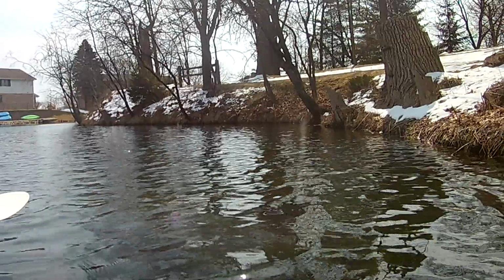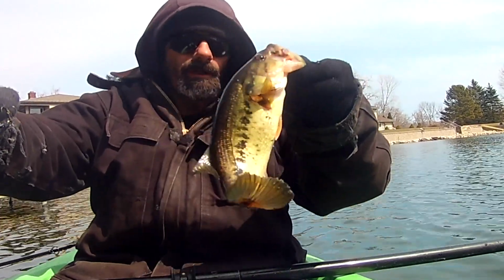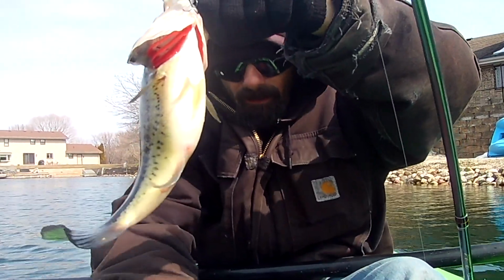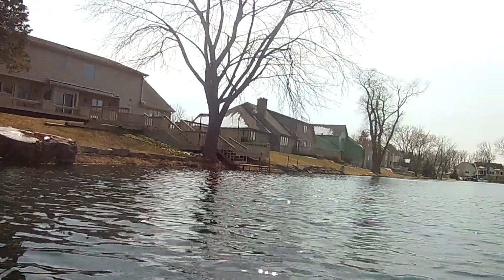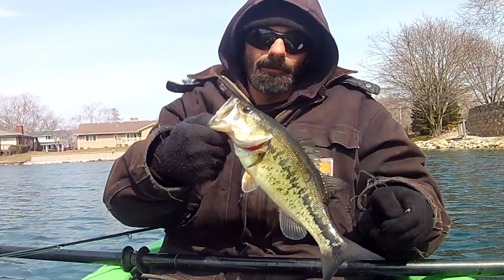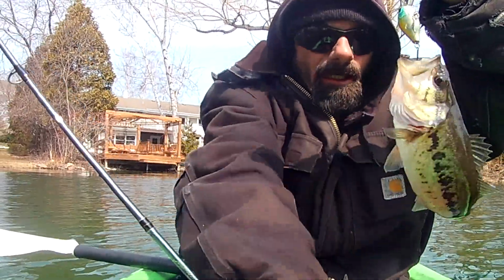Early spring crank bait fishing (cold water/cold weather)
Early spring cold weather an cold water but the crankbait got some fish